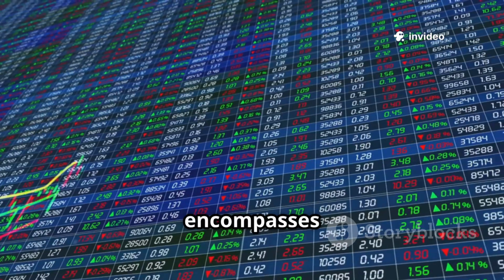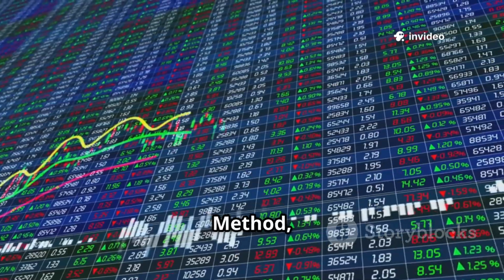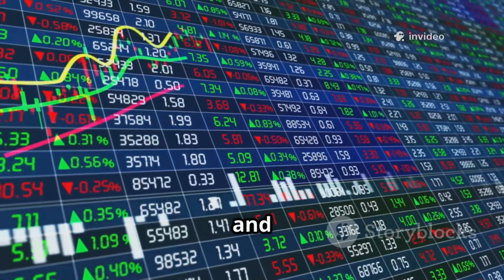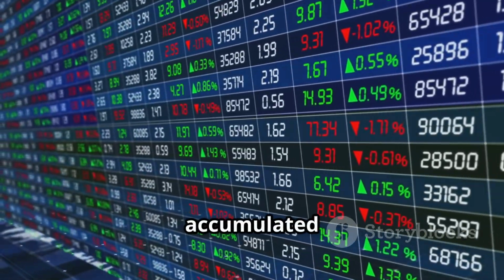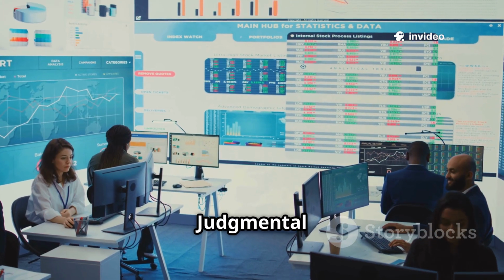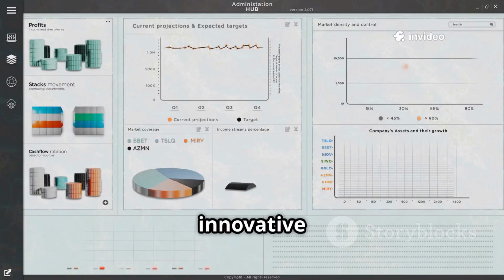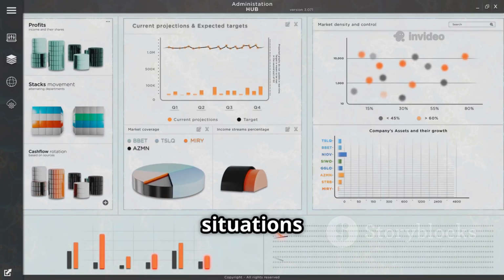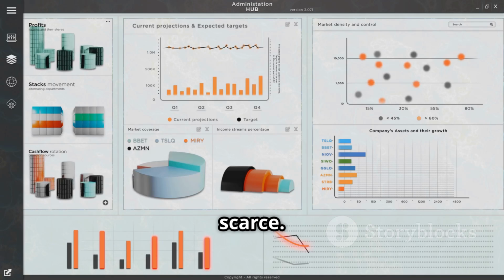Chapter 7 – Forecasting Techniques | Planning & Budgeting | CMA USA 2025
Welcome to The Global Commerce Academy, your trusted platform for 100% FREE CMA USA classes.

In this lesson, we cover Chapter 7: Forecasting Techniques from Section B – Planning, Budgeting & Forecasting, part of the CMA USA Part 1 – 2025 syllabus.

📚 Topics Covered in This Video:

What is forecasting and why it matters

Time Series Models: Moving Average, Exponential Smoothing, Trend

Causal Forecasting: Linear Regression

Qualitative Models: Delphi Method, Executive Opinion

Forecast Accuracy Metrics: MAD, MSE, MAPE

How to select the best forecasting method

This chapter builds your ability to use data-driven decision-making in business planning.

Perfect for CMA aspirants in India, USA, UAE, and worldwide.

CMA USA Forecasting Techniques
Chapter 7 CMA USA Part 1
CMA USA Planning Budgeting Forecasting
CMA USA 2025 Forecasting
Forecasting Models CMA USA
Time Series Forecasting CMA
Moving Average CMA USA
Exponential Smoothing CMA USA
Linear Regression Forecasting CMA
Forecast Accuracy Metrics CMA
CMA USA Free Classes
Delphi Method CMA
Causal Forecasting CMA
Budget Forecasting Techniques CMA
Forecasting in Business CMA USA
Forecast Planning CMA USA
CMA USA 2025 Part 1 Section B
Strategic Forecasting CMA
Global Commerce Academy CMA
Best Forecasting Method CMA
CMA USA India UAE Students
Forecast vs Budget CMA USA